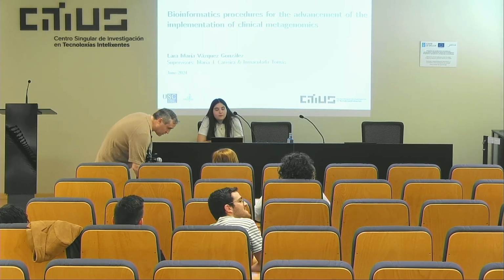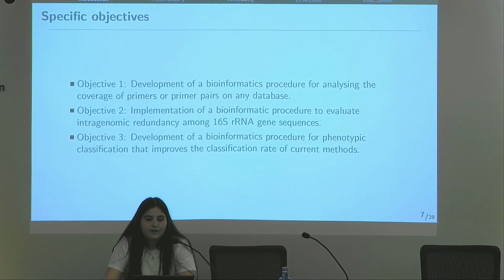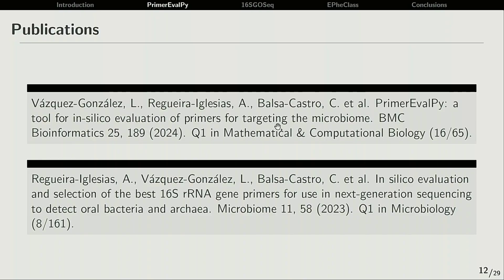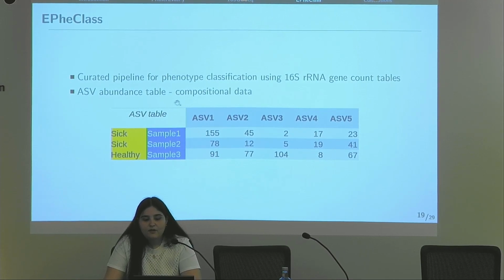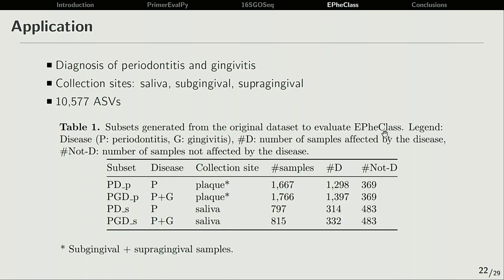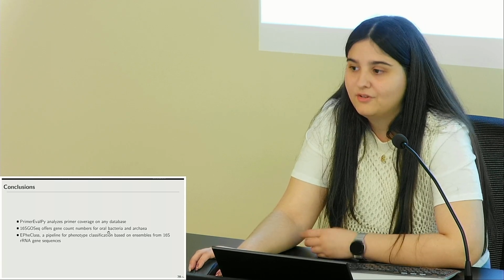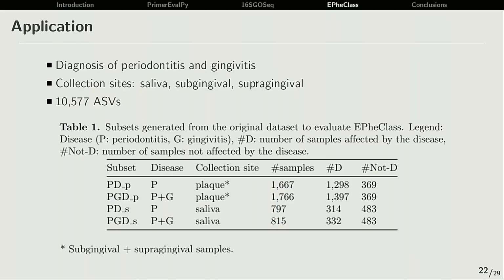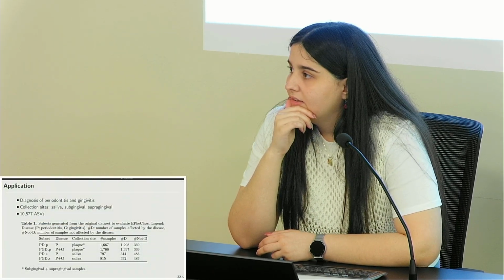DM: 'Bioinformatics procedures for the advancement of the implementation of clinical metagenomics'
Date: Thursday, 27 June 2024, 10:00 - 11:30
Speaker: Lara María Vázquez González
Place: Assembly Hall